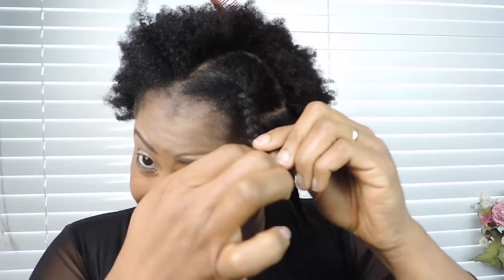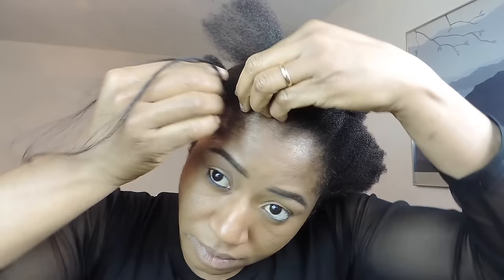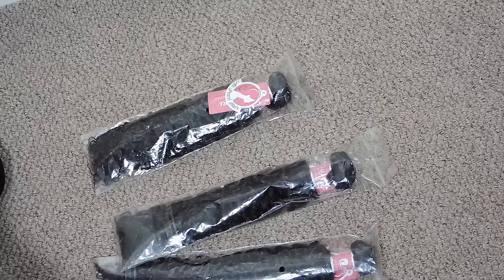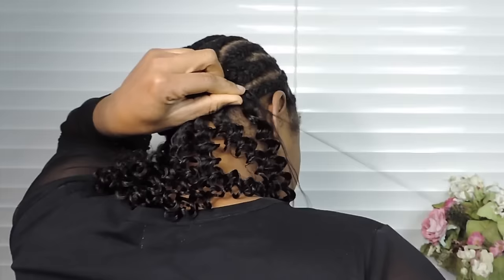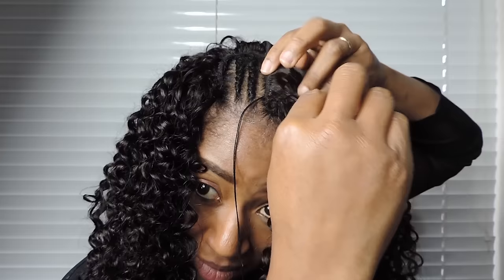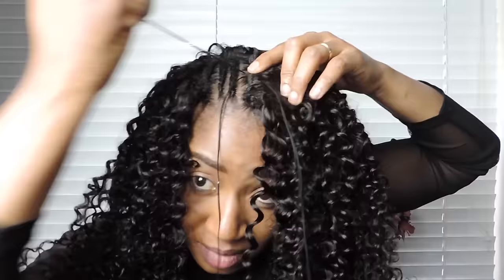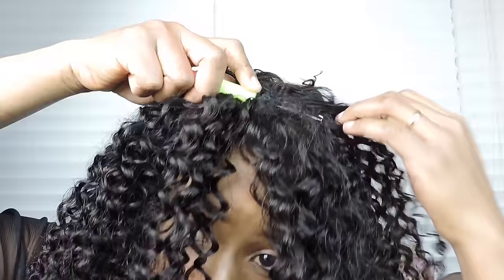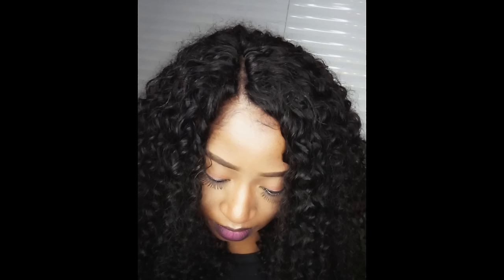FULL SEW IN NO LEAVE OUT , NO CLOSURE|| CROCHET METHOD || FT ALI PEARL HAIR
.READ THIS.

 Hair:
 Ali Pearl Hair Jerry Curly 18 20 22 with 16 Inch Lace Closure.

AliExpress Ali Pearl Hair Store,
Top Selling,

Ali Pearl store on the Amazon.
1.360 Lace Frontal with Straight Hair Bundles
2.360 Lace Frontal with Body Wave Hair Bundles

EMAIL FOR SERIOUS INQUIRY AND BUSINESS